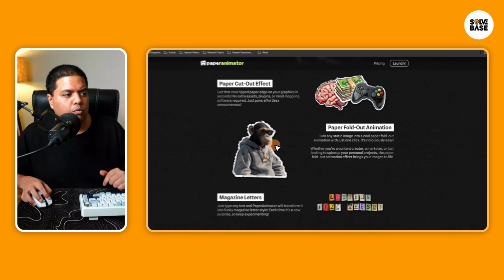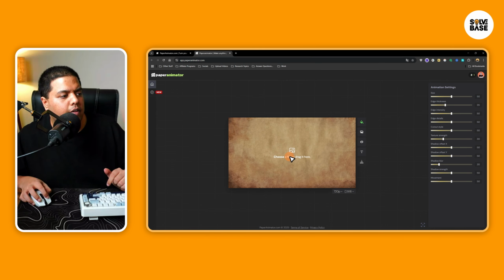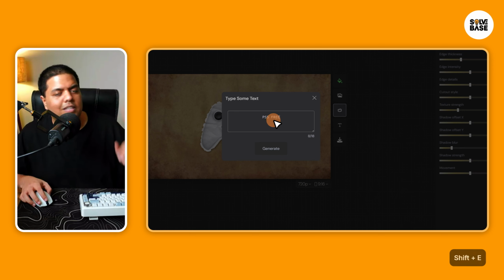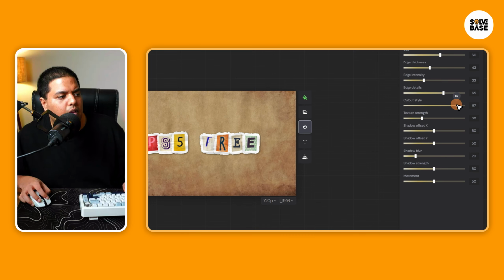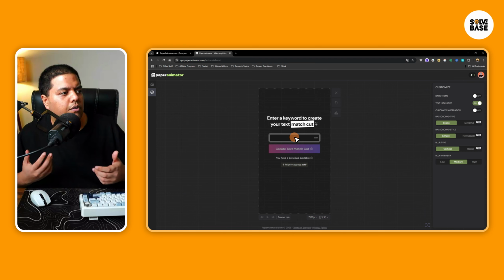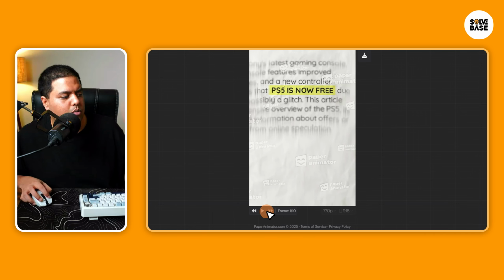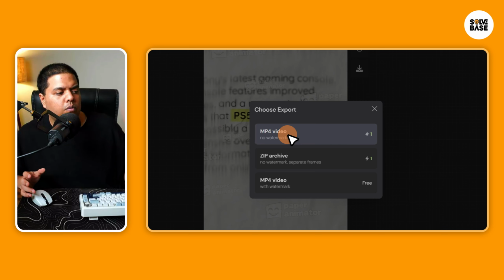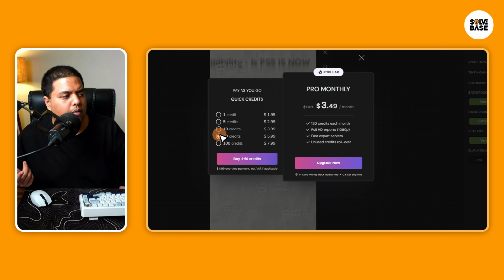How To Create Paper Cut Out Animation with AI - Paper Animator Tutorial (2026)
Today, you'll learn: How To Create Paper Cut Out Animation with AI - Paper Animator Tutorial

We will learn how to use paper animator and this is going to be a full step by step tutorial. So, watch till the end!